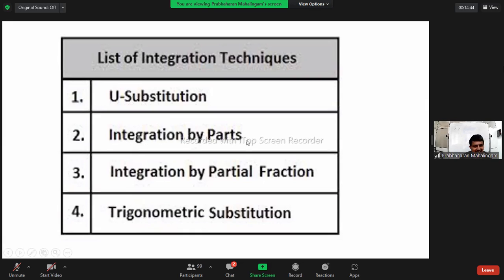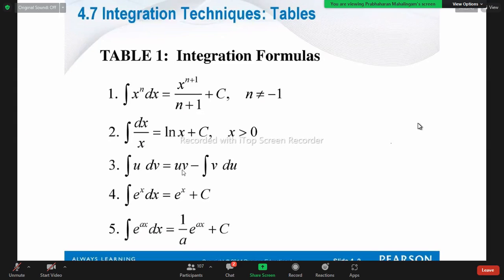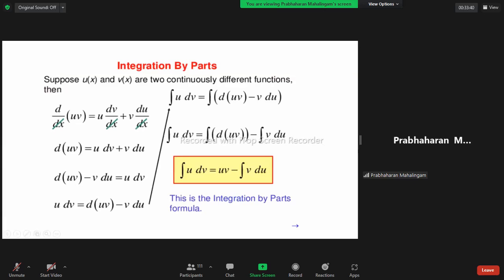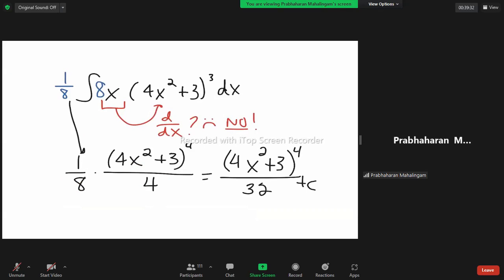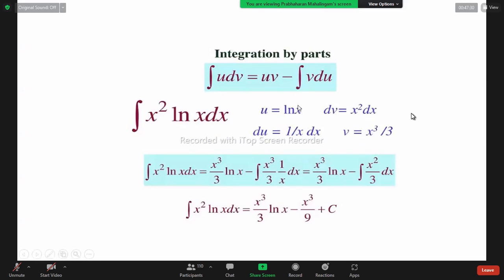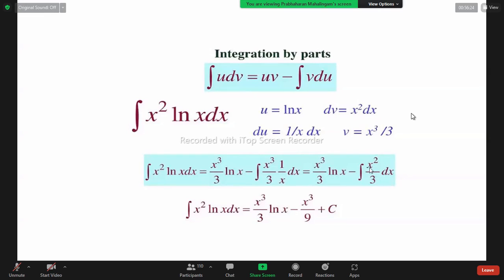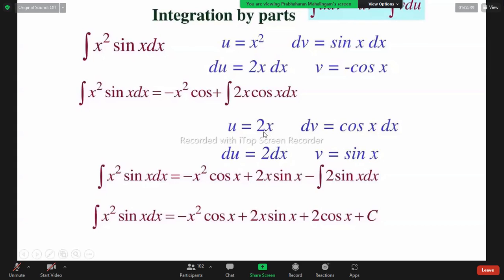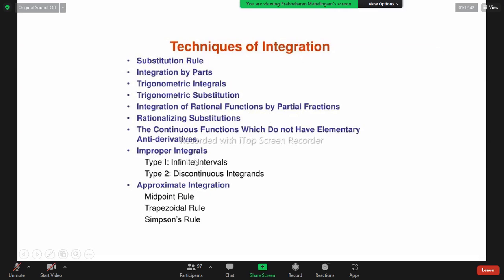Prabhakaran sir Basic Maths session 31 20211206 105534\TechVTamil